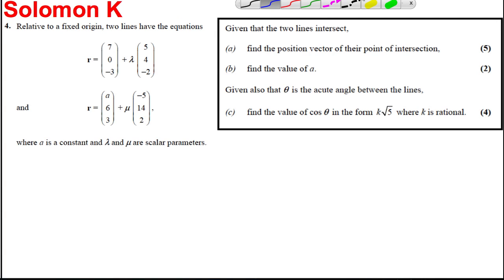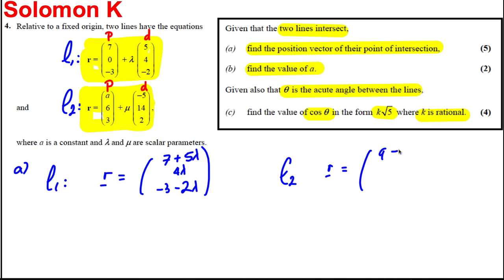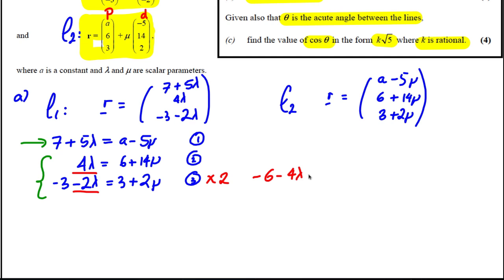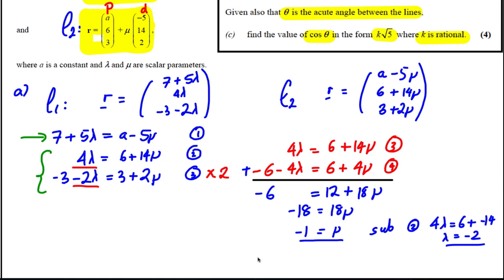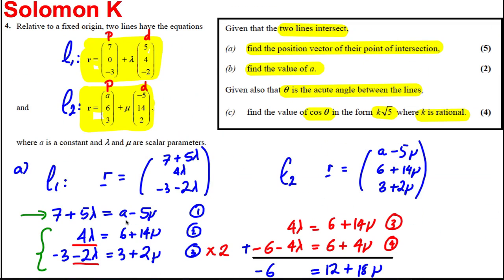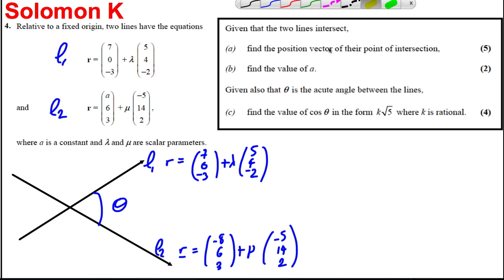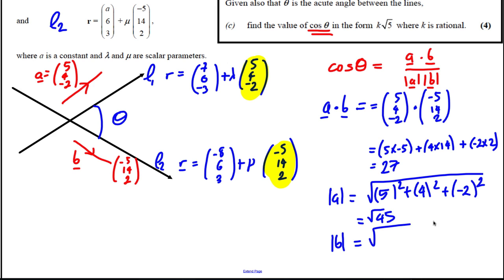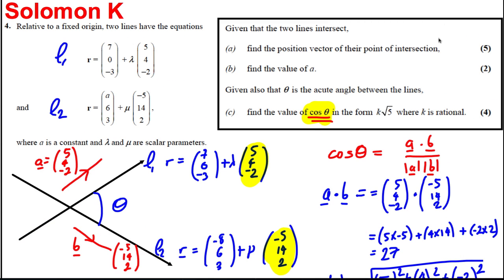Vectors Exam Style Question 2